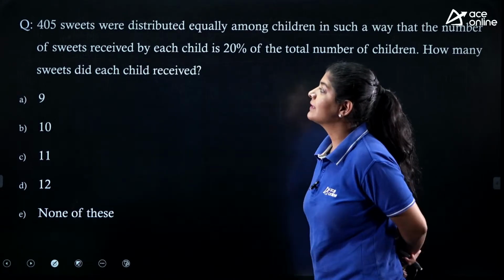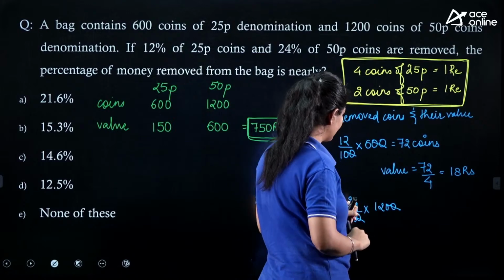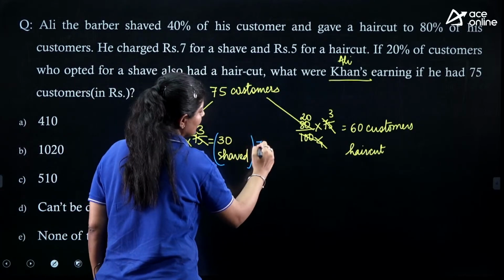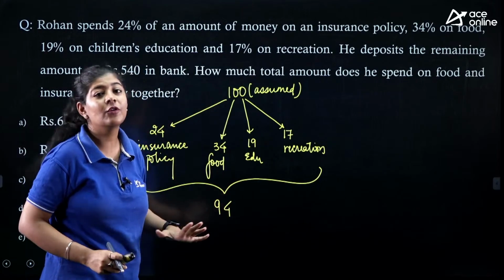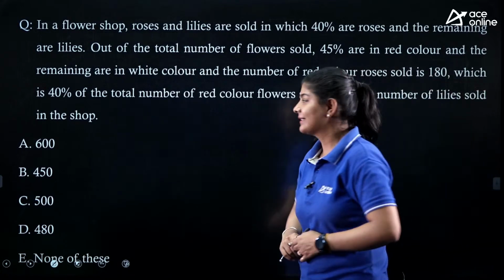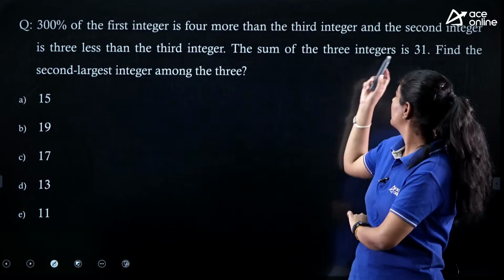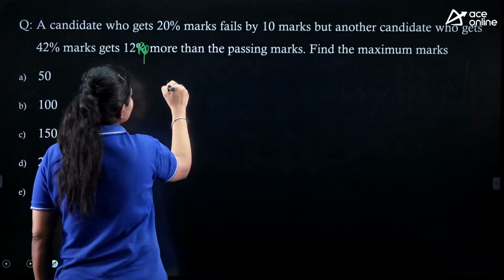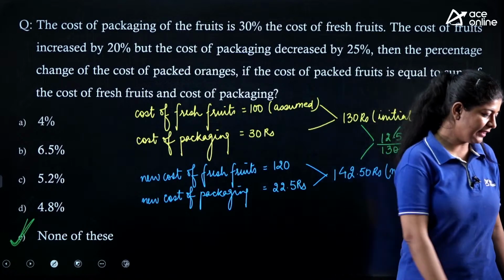RRB JE 2024 CBT-1: Express Series | Percentage Classes by Aishwaria Ma'am | ACE Online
Prepare for RRB JE 2024 CBT-1 with the Express Series, featuring Percentage Classes by Aishwaria Ma'am. This session by ACE Online is designed to simplify percentage concepts and help you solve questions accurately and quickly. Learn expert techniques, shortcuts, and strategies tailored for competitive exams. Perfect for aspirants aiming to boost their confidence and master the mathematics section. Don’t miss this opportunity to enhance your preparation.